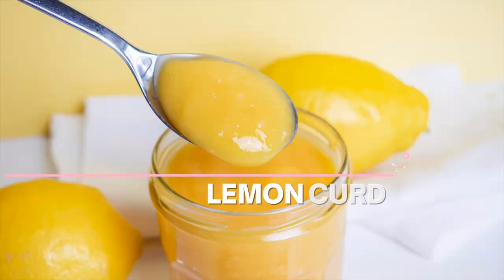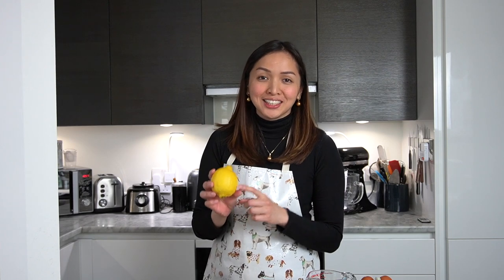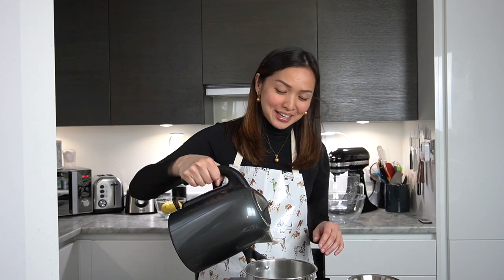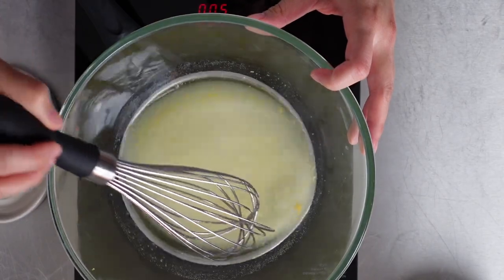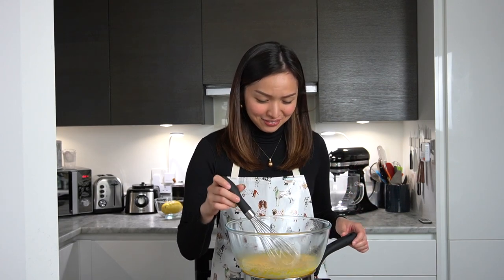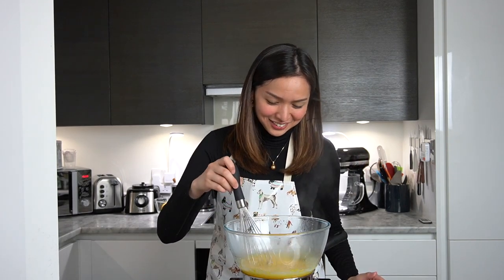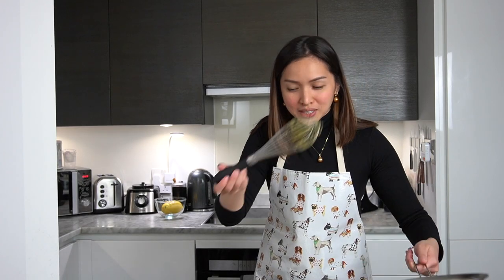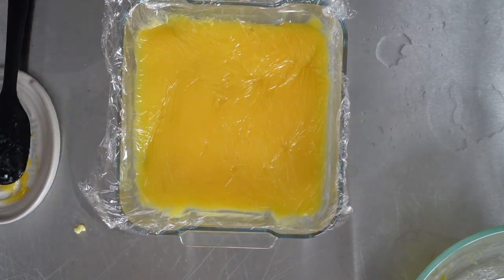Absolutely Yummy Lemon Curd Recipe | Keyk Kitchen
In this video, I'm sharing with you my favourite Lemon Curd recipe! I absolutely adore lemon curd, it's one of the best cake fillings you can ever have, and it's even so good to enjoy on its own. Not to mention, it's very easy to make!

INGREDIENTS
150ml Lemon Juice (from about 3 lemons)
150g Caster Sugar
150g Eggs (6 Egg Yolks + 1 Large Egg)
Zest of 1 Lemon
30g Butter, diced

If you're making this recipe, please tag me on your photos on Instagram or use hashtag keyklondon​​ or keykkitchen in your posts. Thank you and keep in touch!